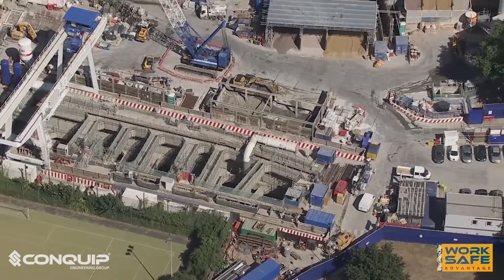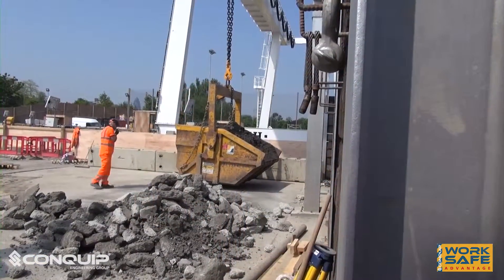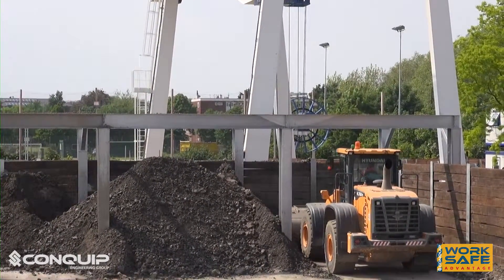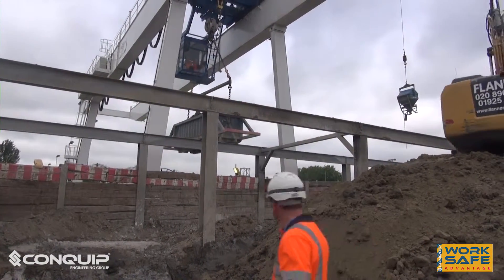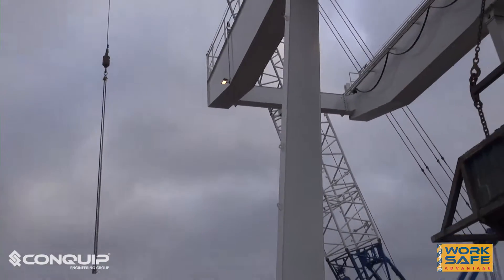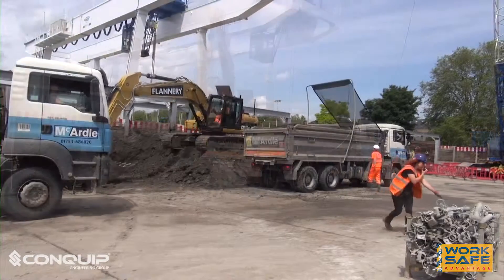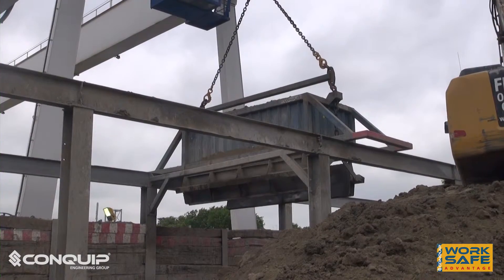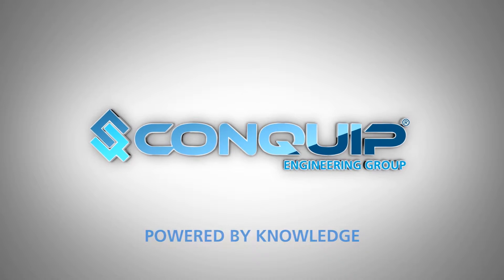BULK X STEPNEY GREEN DSJV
Discover how BULKX became integral to the Europe's largest underground cavern project.